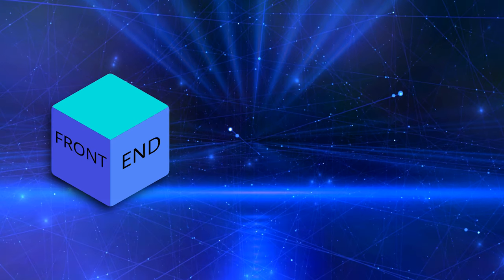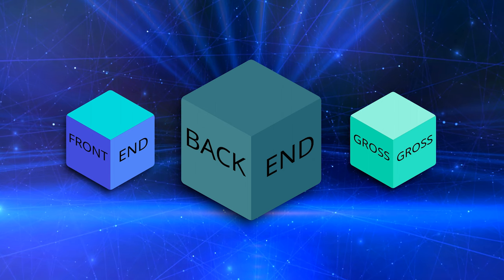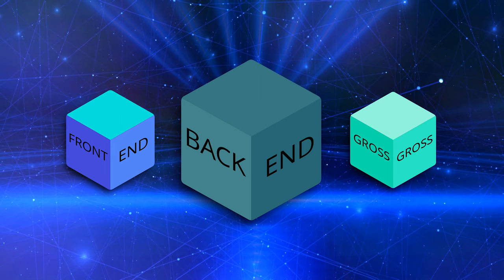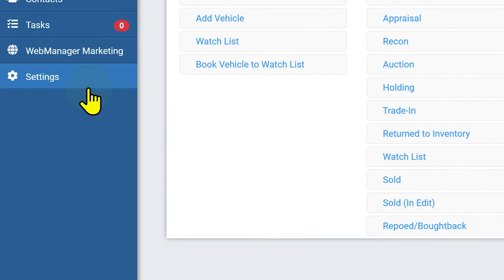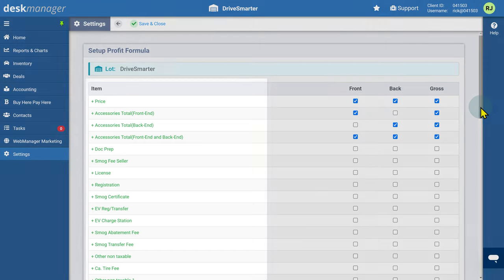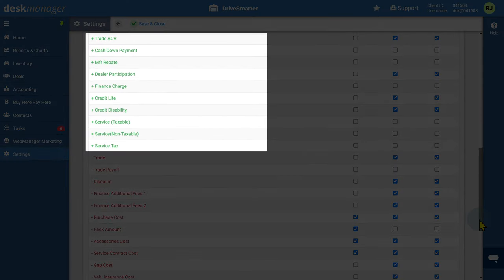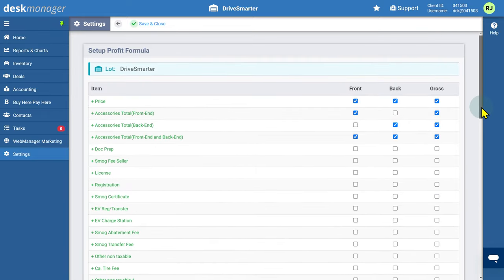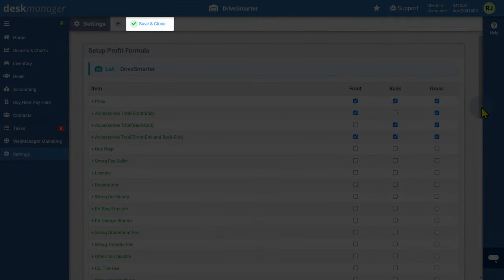Profit Formula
The profit formula determines which receivables and costs should be considered in your front-end, back-end, and gross profit.